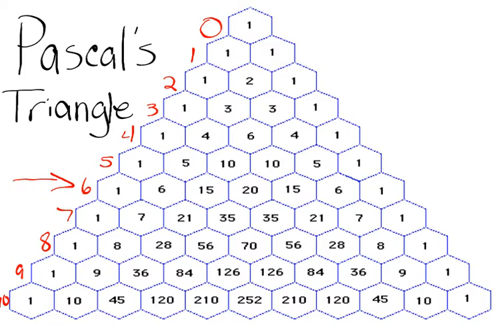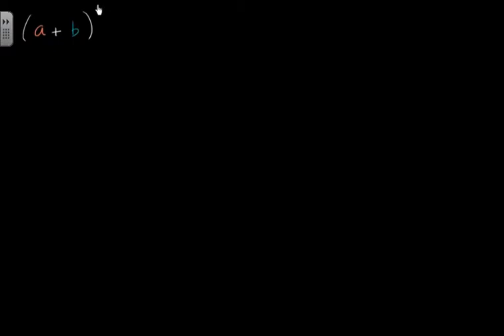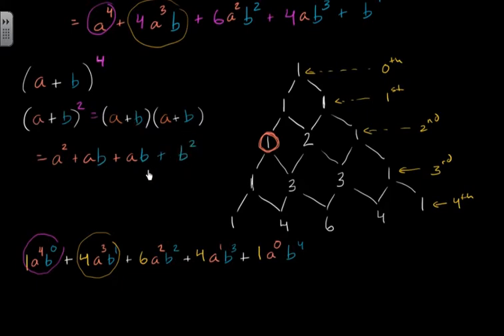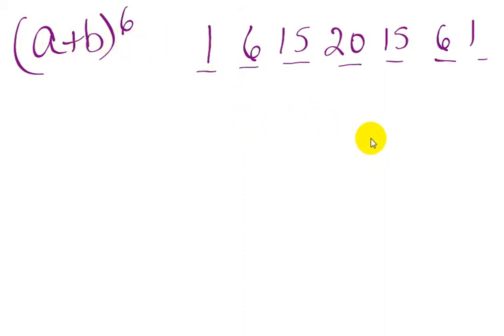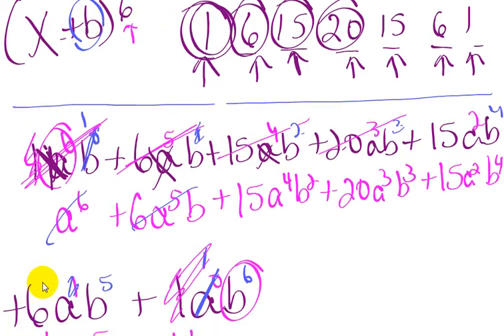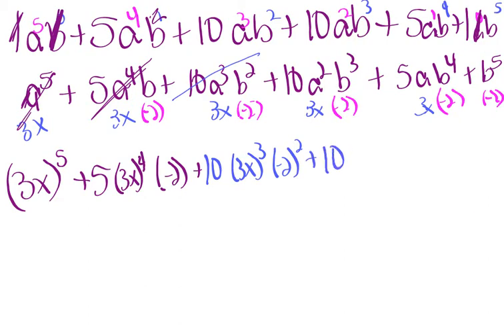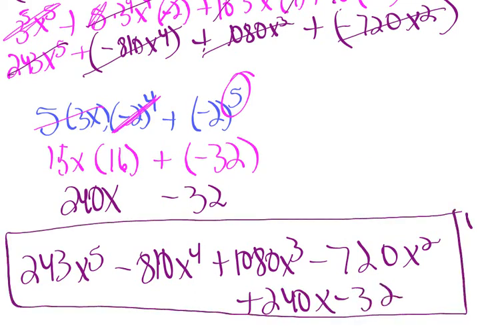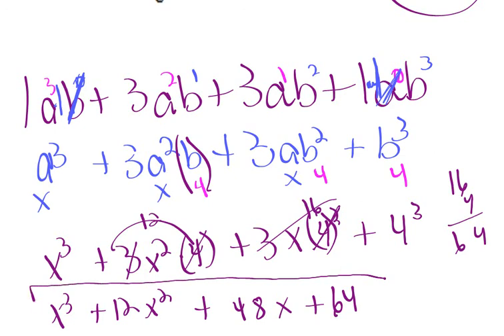Algebra 2, 5-7 binomial expansion, Pascal's Triangle